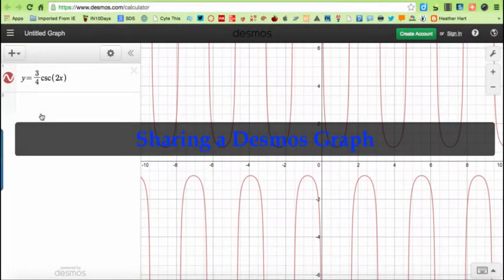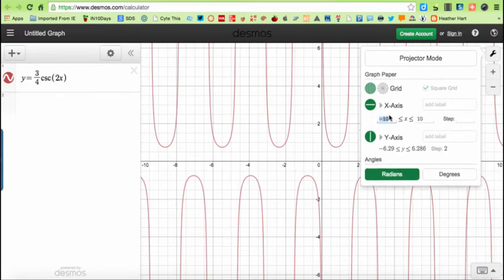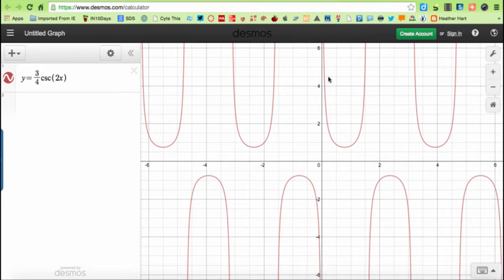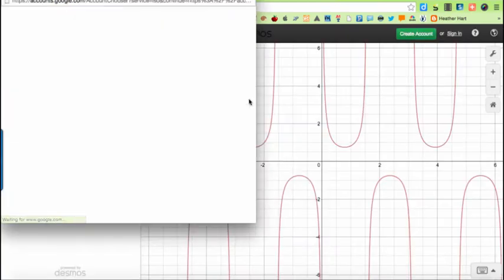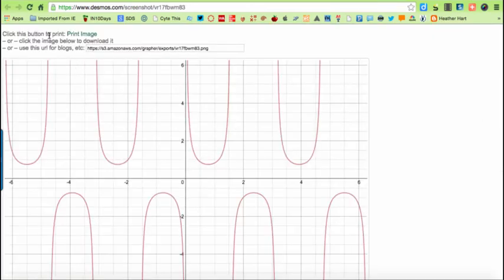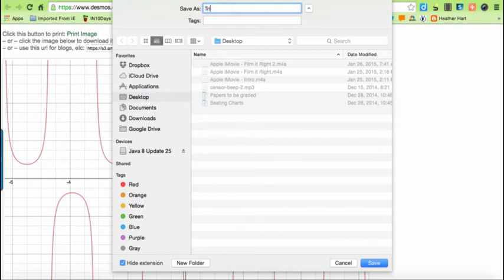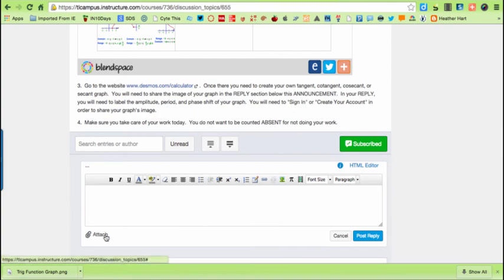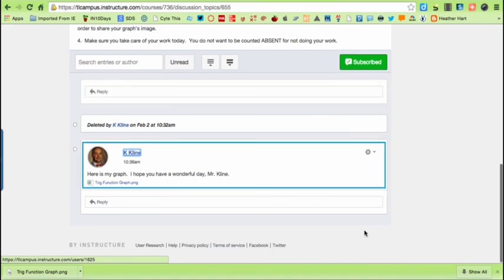Sharing a Desmos Graph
This video will show you how to share your Desmos graph.  Make sure you have a login in order to share it.